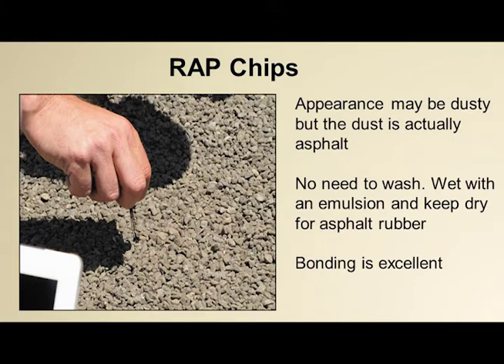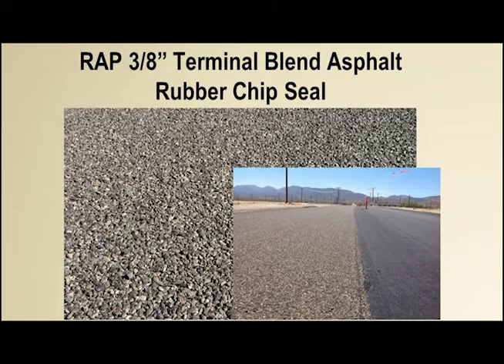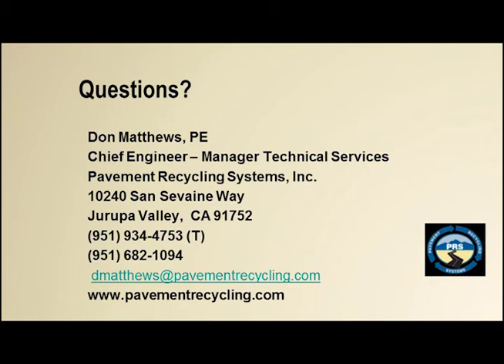Research Pays Off December 2017: Using RAP in Chip Seals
Don Matthews, TSD Manager Chief Engineer for Pavement Recycling Systems, Inc. in Jurupa Valley, CA.

Topic: Reclaimed Asphalt Pavement (RAP) in Pavement Preservation Applications
The webinar will discuss using RAP in pavement preservation applications such as chip seal, slurry seal and micro surfacing. Case histories will be presented along with technical guidelines and practical suggestions to ensure a successful project.